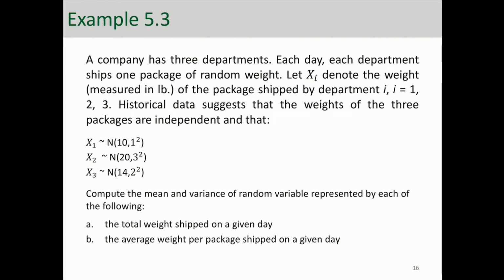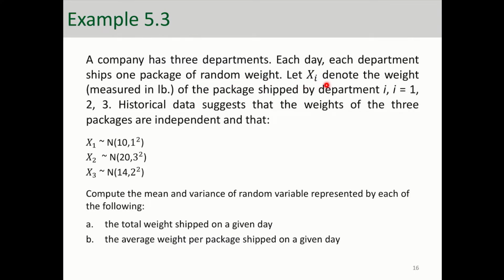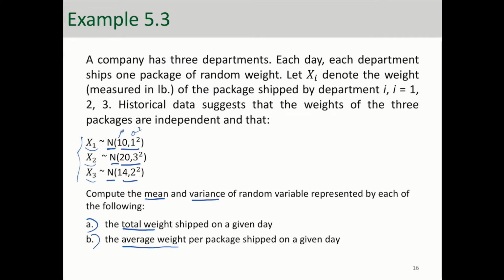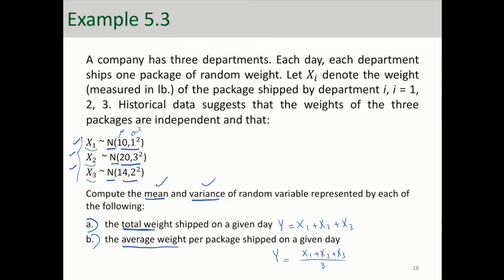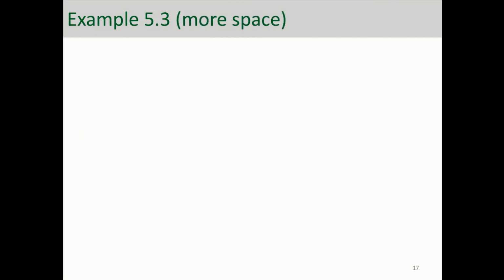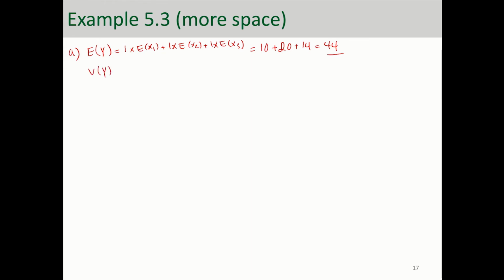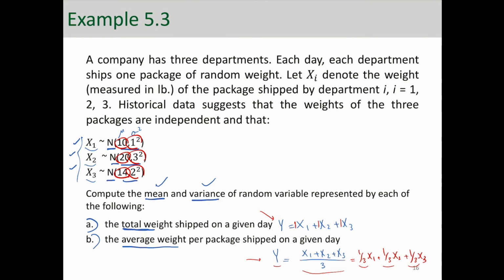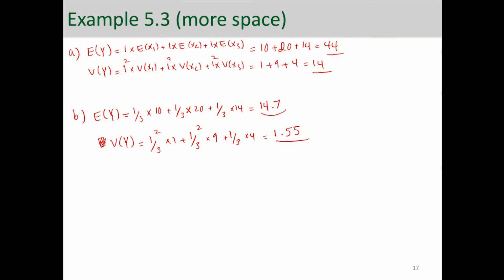Linear Combination of Multiple Random Variables - Example